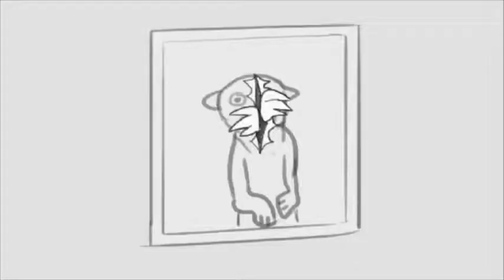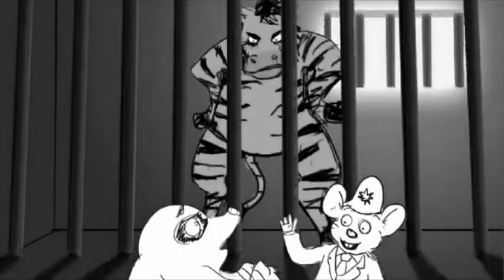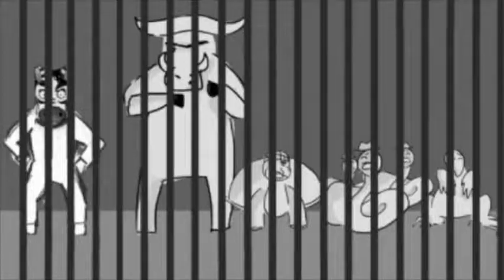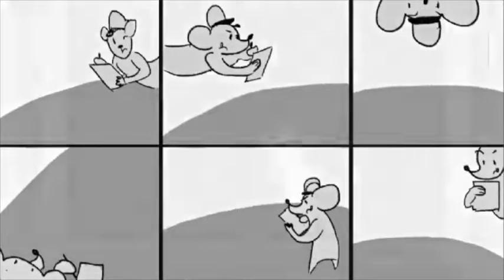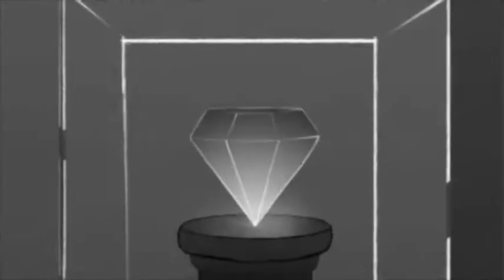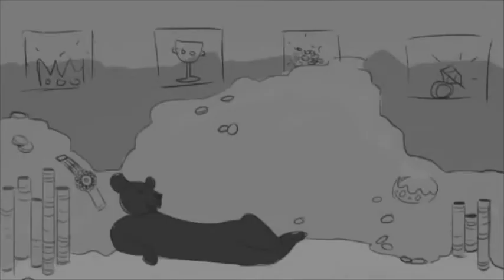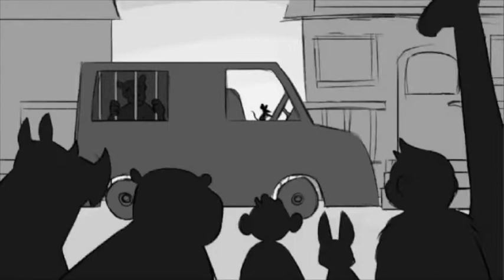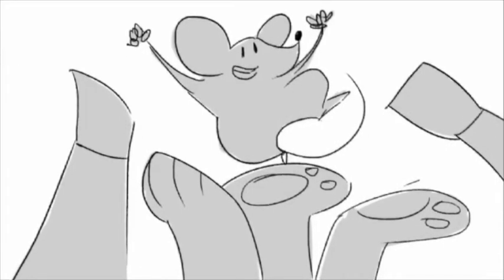Sergeant Squeak animatic 6 12 20